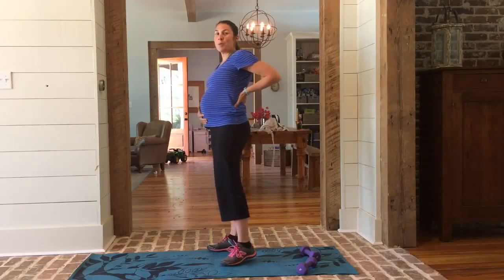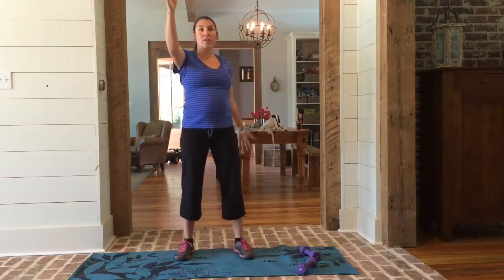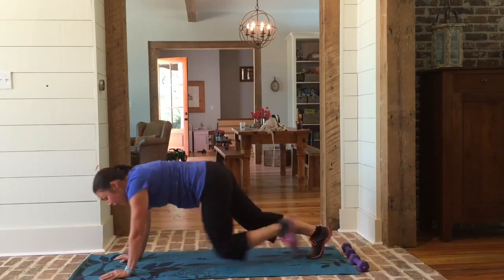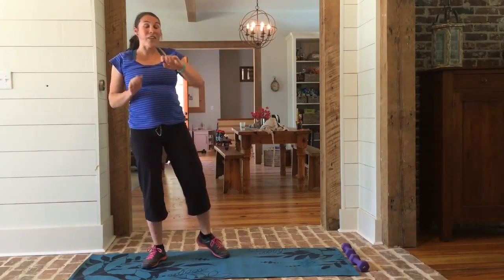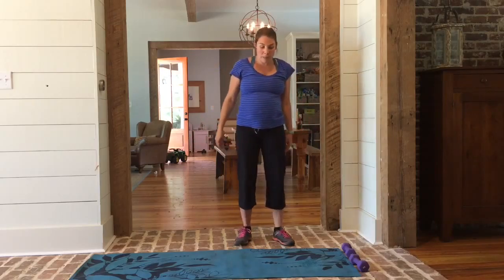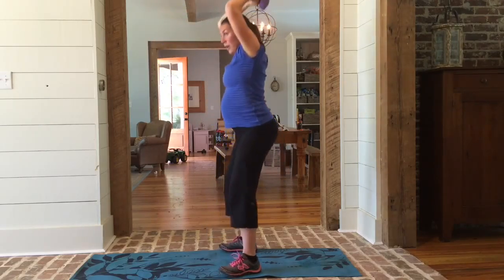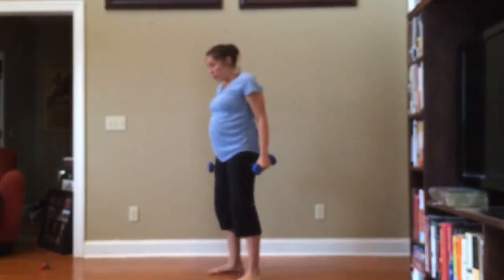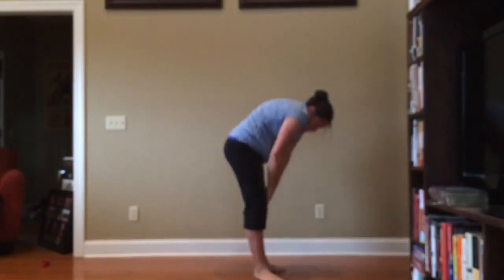Pregnancy HIIT 1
The Pregnancy HIIT or, as I like to say, MIIT (Moderate Intensity Interval Training) Circuit, is a great full body low impact workout. The blend of cardio, isometric and yoga intervals make it a perfect workout, ideal for us ladies the second and third trimester of pregnancy :).